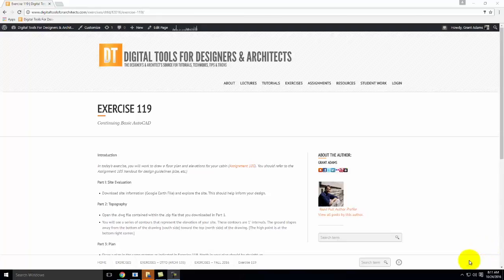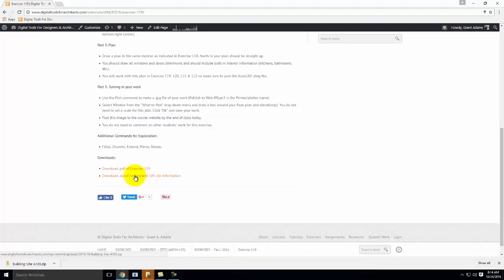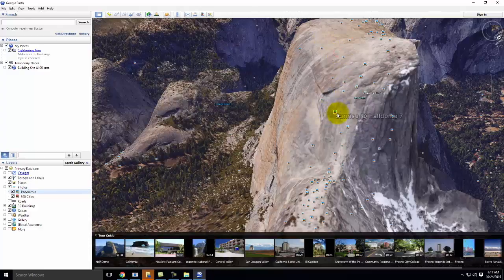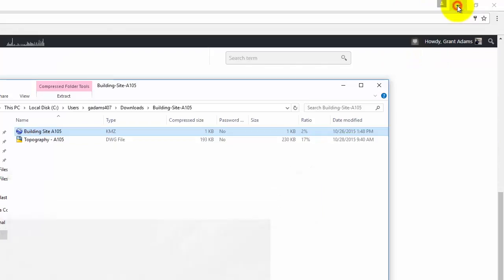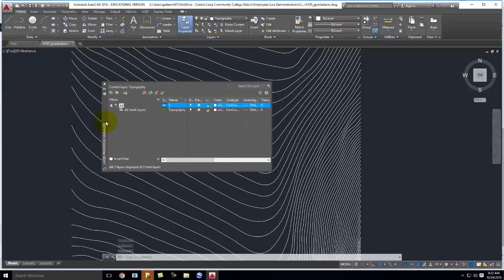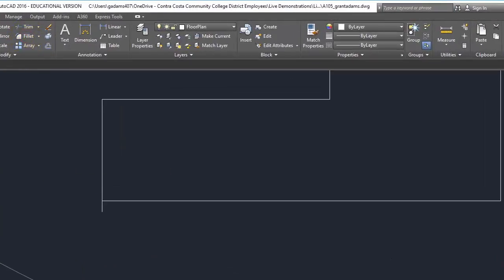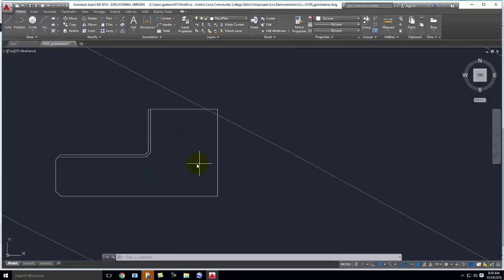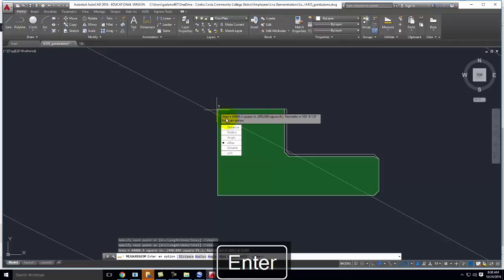Lecture 119 - Continuing Basic AutoCAD (Fall 2016)